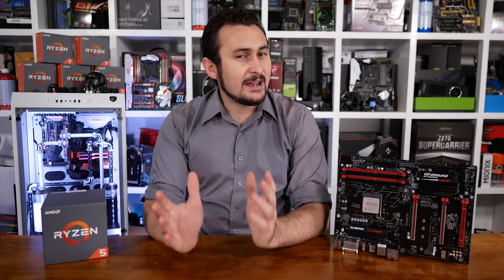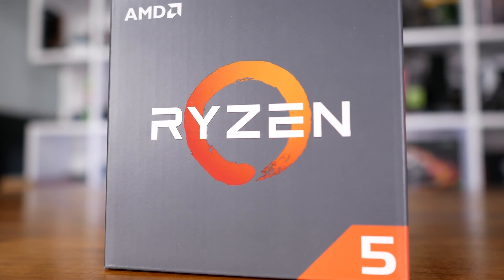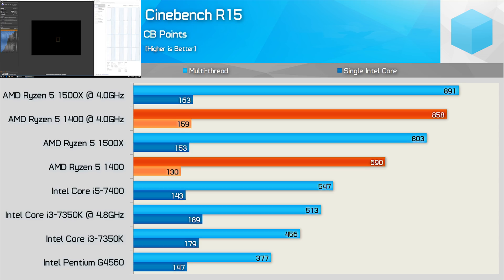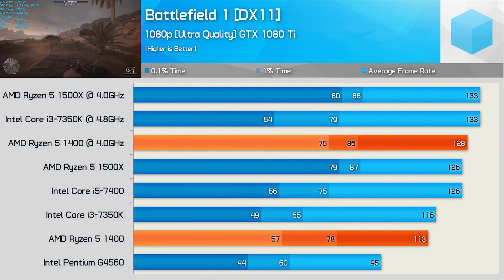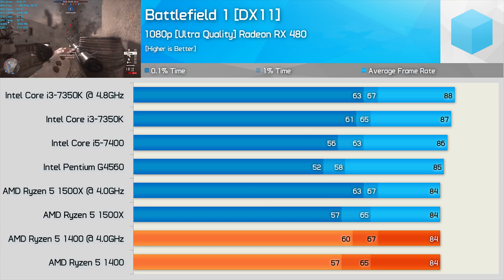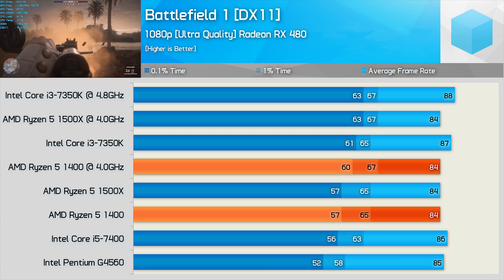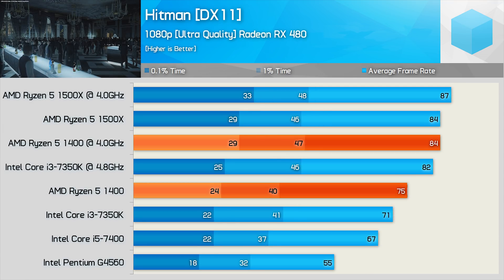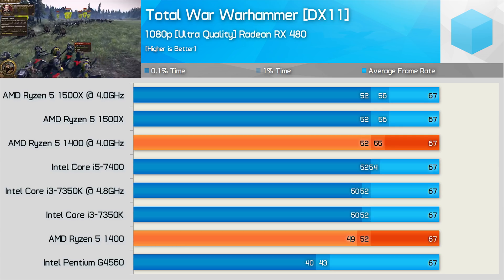Ryzen 5 1400 Review: AMD R5 1400 vs. Intel i5-7400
AMD Ryzen 5 1400
AMD Ryzen 5 1500X

VIDEO INDEX
0:06 - Welcome
0:24 - What's missing?
0:43 - What's the next best thing?
1:17 - Ryzen 5 Specs
2:02 - The Core i5-7400 Comparison
2:33 - Testing notes
3:13 - Memory Bandwidth
3:37 - Cinebench R15
4:09 - Microsoft Excel
4:24 - 7-Zip
4:51 - Adobe Premiere Pro CC
5:26 - Power Consumption
5:55 - Battlefield 1
8:03 - Mafia III
9:39 - Ashes of the Singularity
10:48 - Hitman
11:26 - Deus Ex: Mankind Divided
12:33 - Total War Warhammer
13:05 - Summary
14:23 - The 7400...
15:00 - The quad-core debate!
15:26 - Premium memory sitch
15:46 - Final Thoughts
16:07 - Outro

AMD Ryzen 5 1600X & 1500X Review: Real Enthusiast CPUs!

Ryzen 5 Test System, Check Amazon prices now:
AMD Ryzen 5 1600X

Ryzen 5 Test System, Check eBay prices now:
Asus Prime B350-Plus
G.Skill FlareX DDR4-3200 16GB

Does Ryzen Really Need Fast Memory? Guide for Gamers